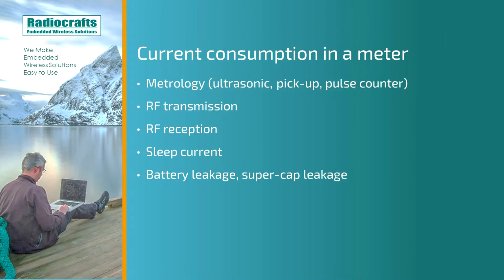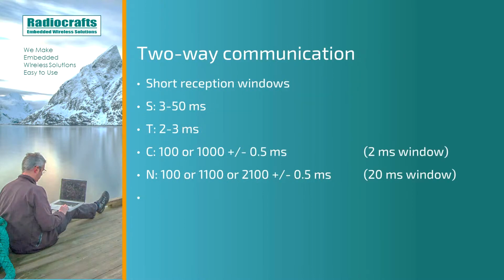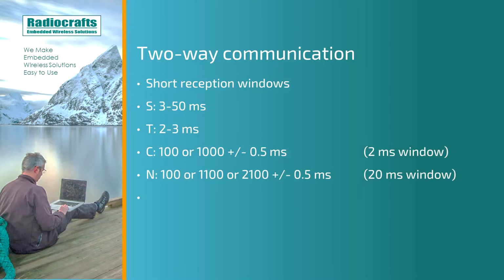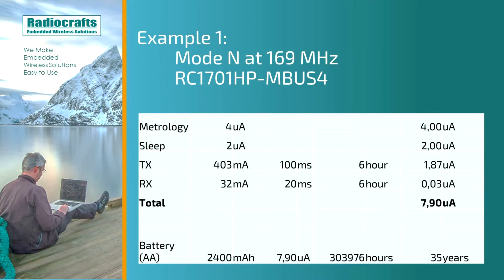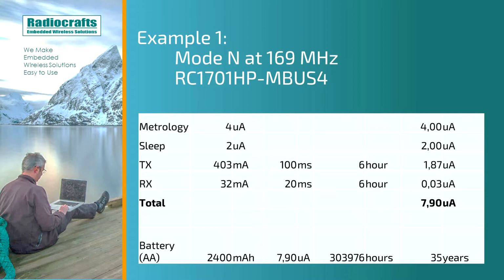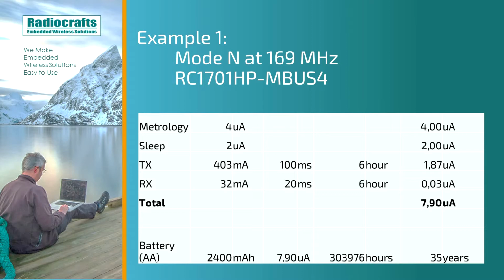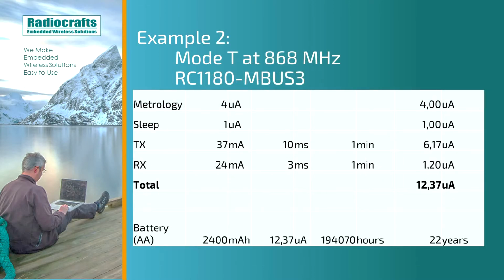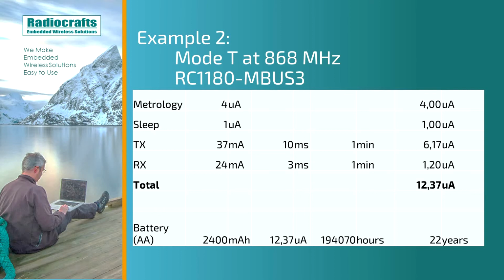Wireless M-Bus Snippet: Battery Lifetime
The first snippet series we will be introducing is about the Wireless M-Bus protocol. In this snippet series Radiocraft’s managing director, Peder Martin Evjen, discusses in detail a variety of interesting features related to the Wireless M-Bus protocol such as the Wireless M-Bus modes, uses, security modes, battery lifetime and more. We hope you enjoy the video as much as we enjoyed making it!